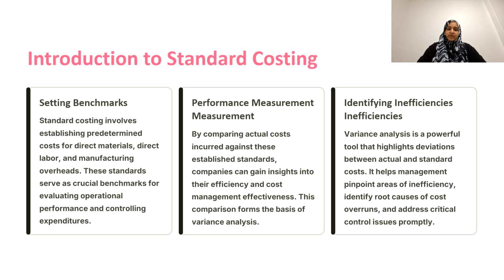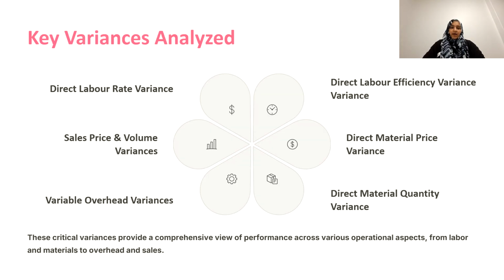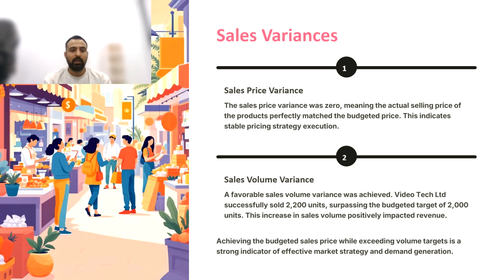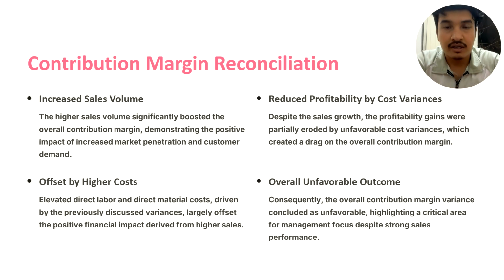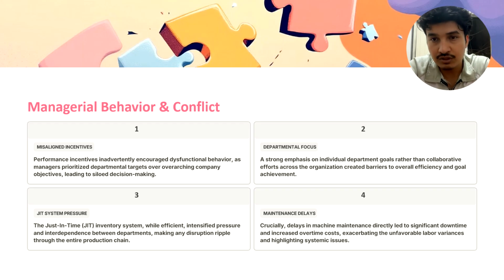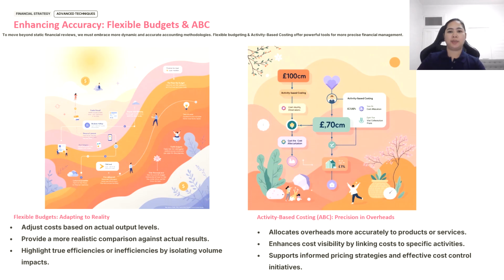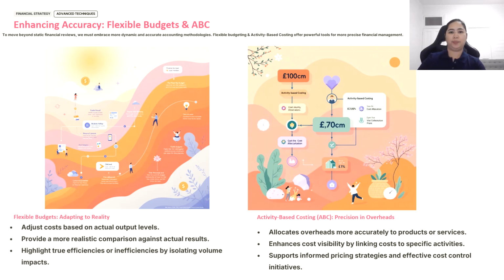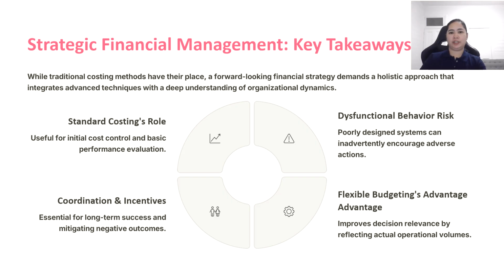TACC607 Group Assignment Presentation